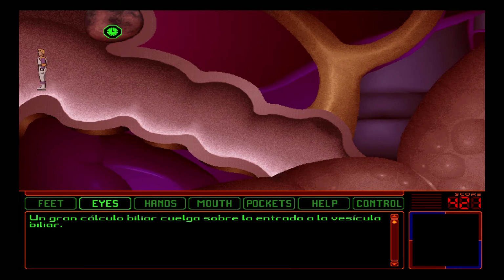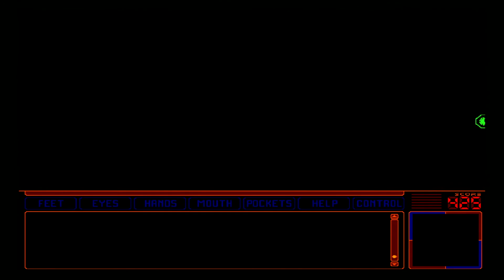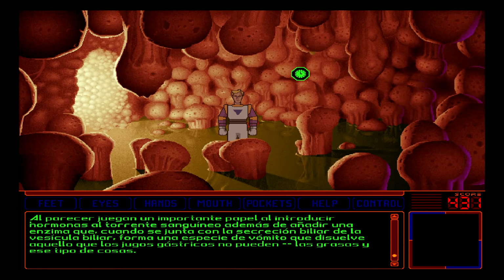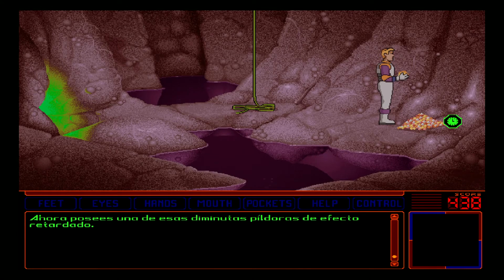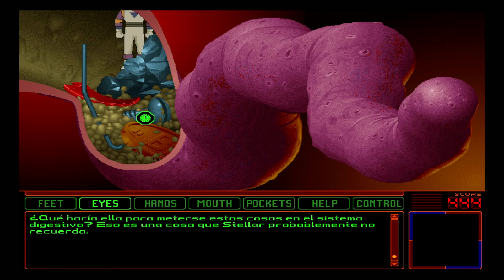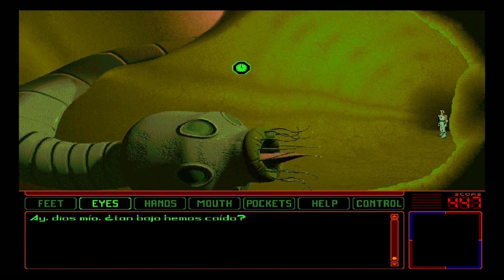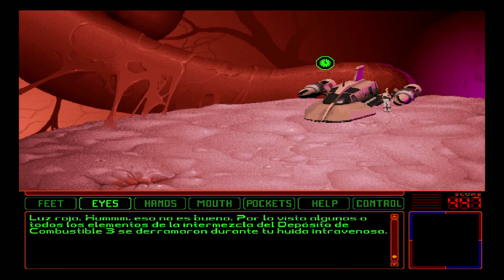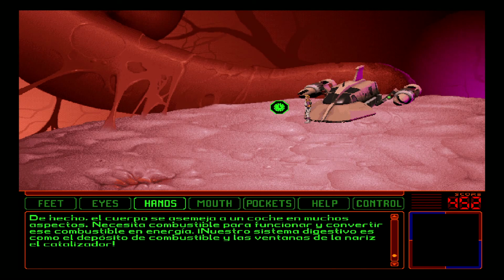Space Quest 6 The Spinal Frontier * Español * Parte 16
La frentuda tiene una vida poco saludable.